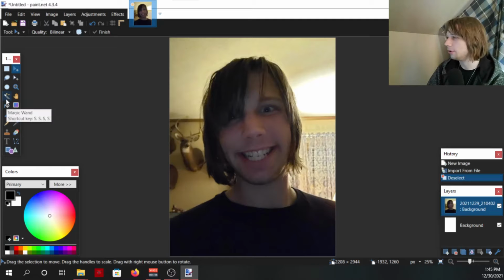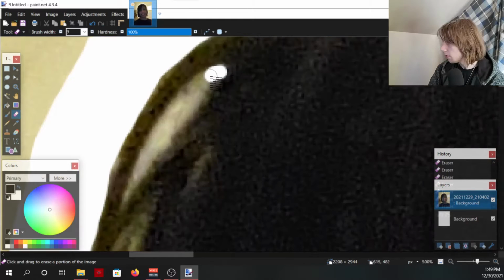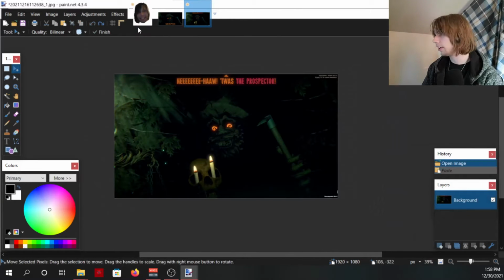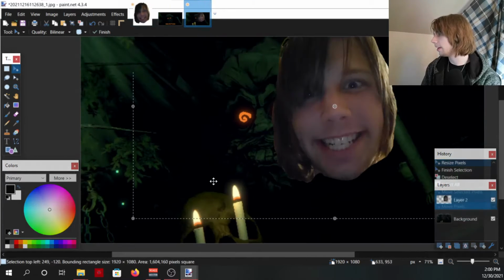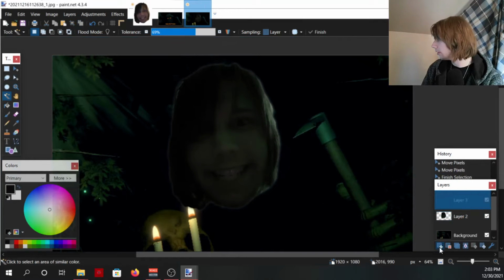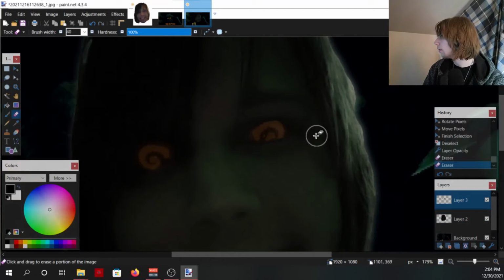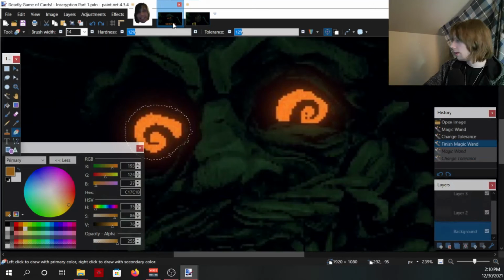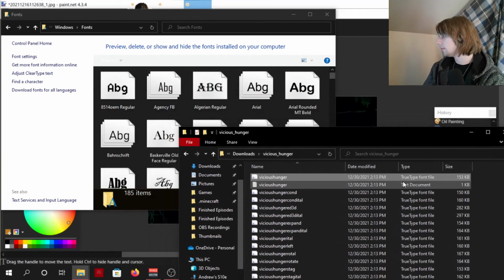How I Make Thumbnails with Paint.net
Ever wonder how I make my thumbnails.  Well, in this video I'll show you how I do it.  It's pretty amateurish, but it gets the job done and I have fun doing it!  It just goes to show you that anyone can make thumbnails with the most basic of tools.